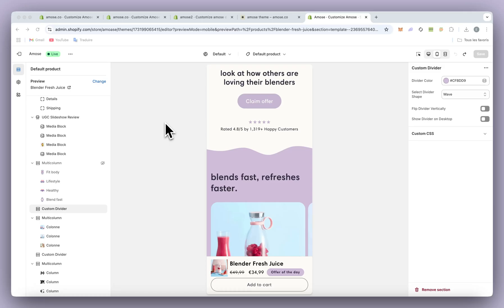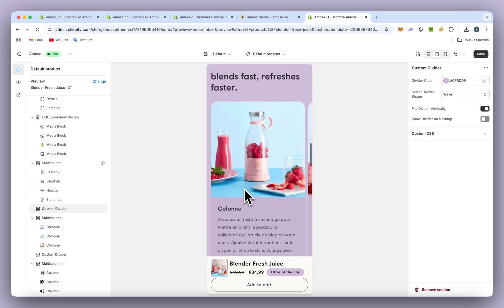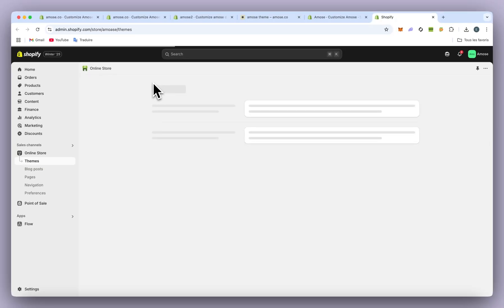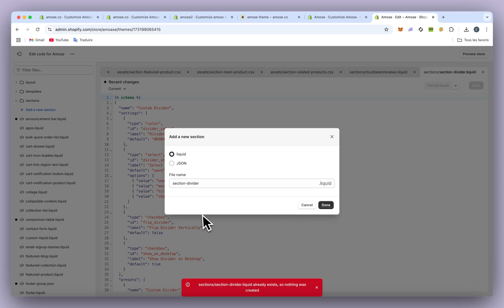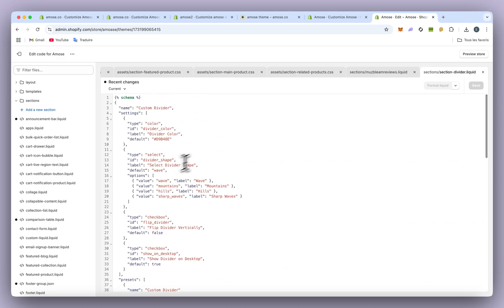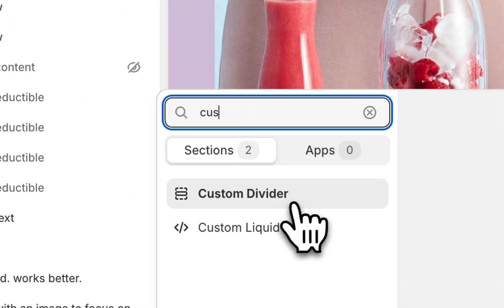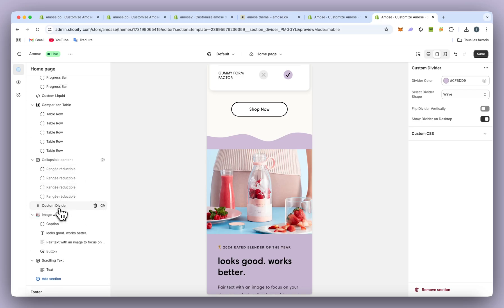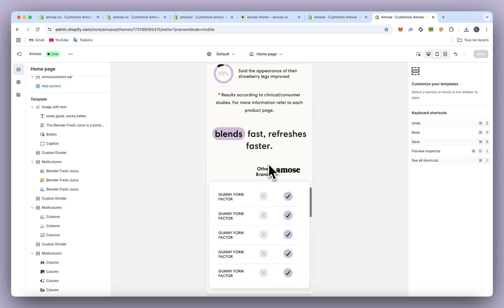Section Dividers Shopify Theme - Shape Divider ( Wave.. )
Want to add some section dividers to your Shopify theme using some custom code?  In this video, we’ll show you how to create these shape divider in Shopify using some custom code.

For those who want more than 60+ features, here is the all-in-one Shopify theme that blends simplicity with top-tier performance, helping you save hundreds while driving unprecedented growth for your store. ( Quantity breaks, Bundle, Sticky ATC, Comparison and so much more.. )

We create Shopify stores that deliver results—or you pay nothing. If your store doesn’t see any increase in conversion rates, you don’t pay a dime.